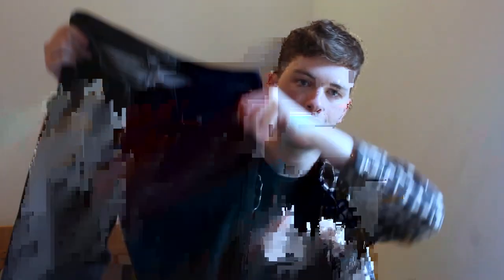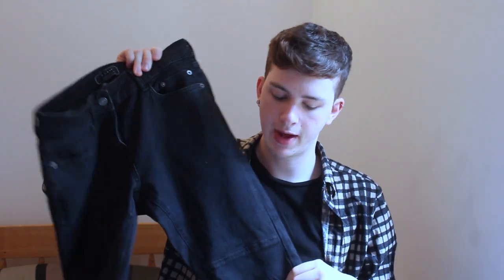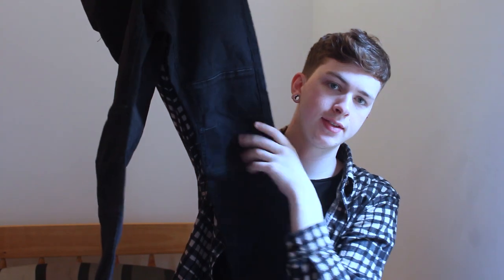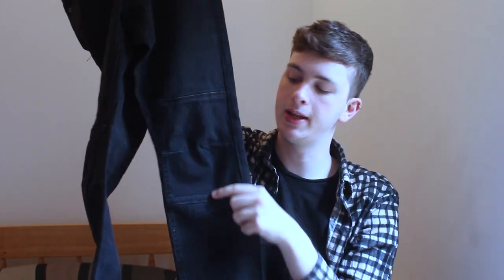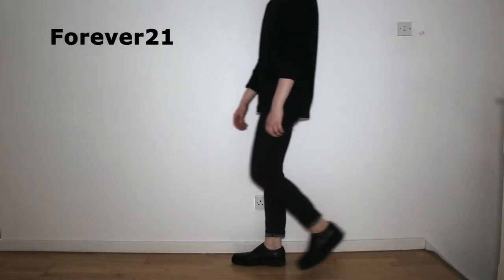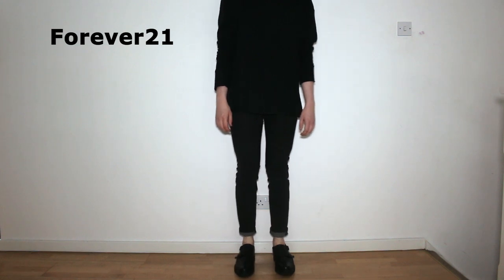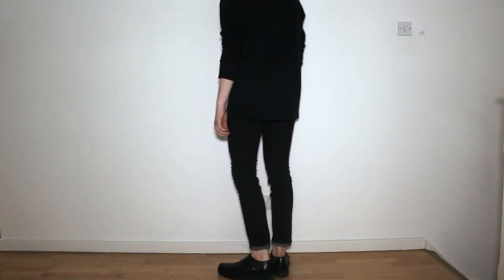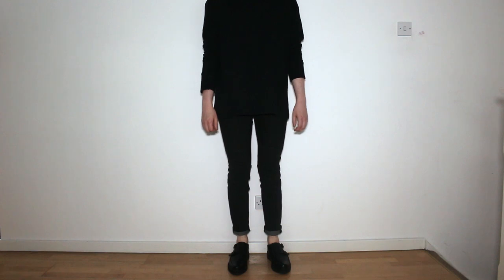My Top 3 Mens Skinny Jeans | Gallucks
Hey everyone! This week I'm showing you my Top 3 mens skinny jeans, going into detail about their fit and what to think about when buying skinny jeans, you can find all the links below and links to my blog/social media. Please leave a comment about your skinny jeans and any video requests too!